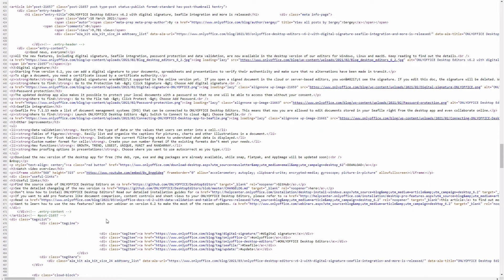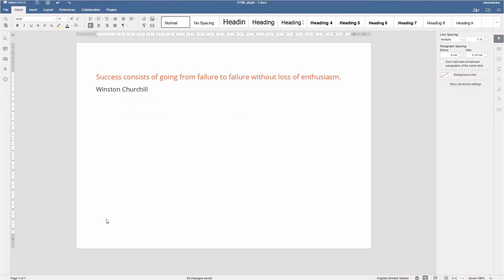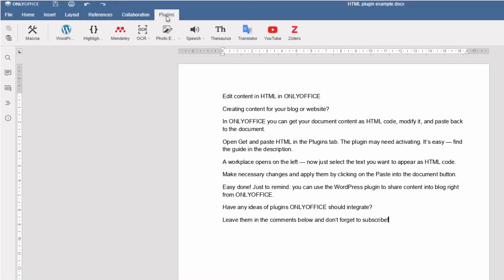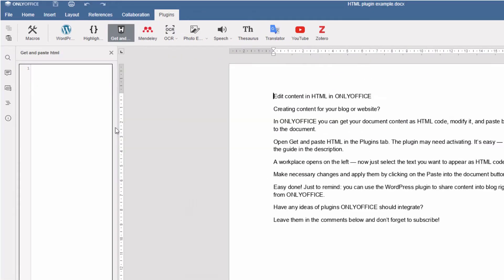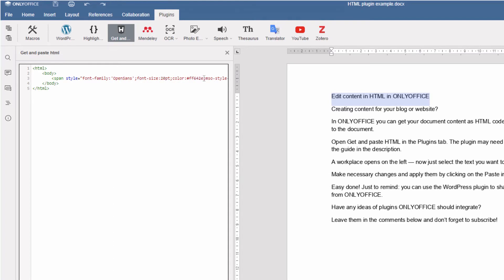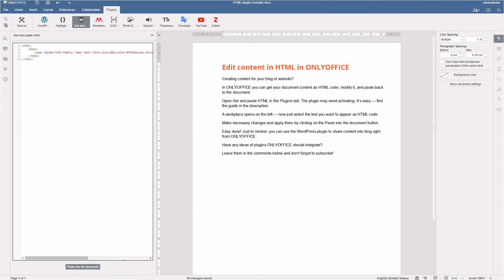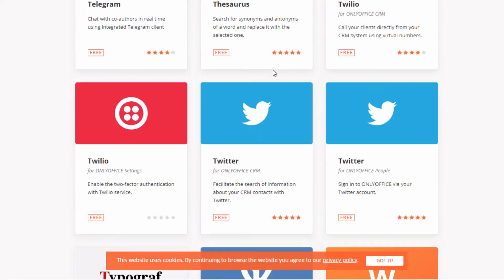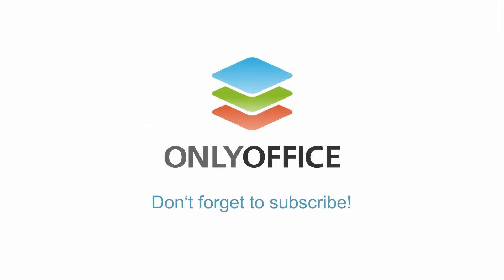HTML plugin for ONLYOFFICE Docs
HTML is the most popular markup language for blogs and website pages📄

With the free HTML plugin, you can draft and edit web content in ONLYOFFICE Docs, Workspace, Personal, and the desktop app.

Have an idea for future plugins? Give us a hint in the comments!